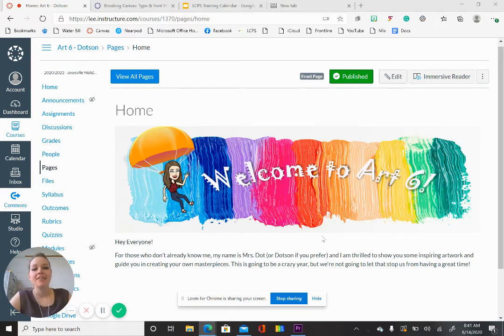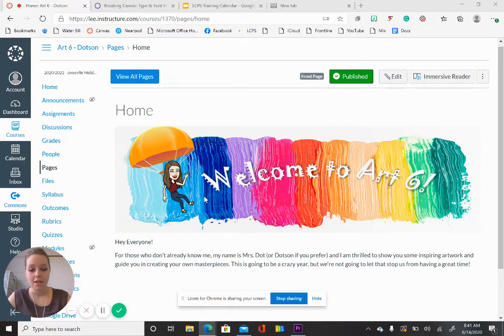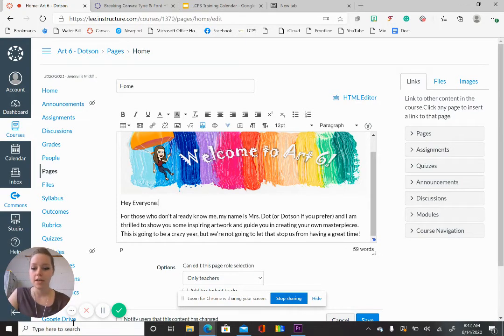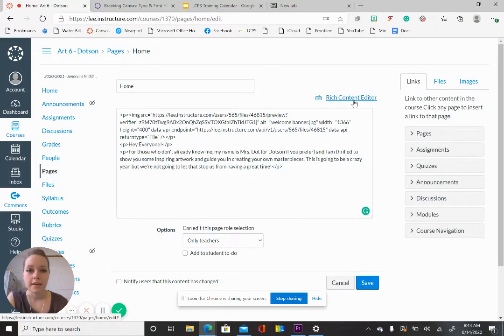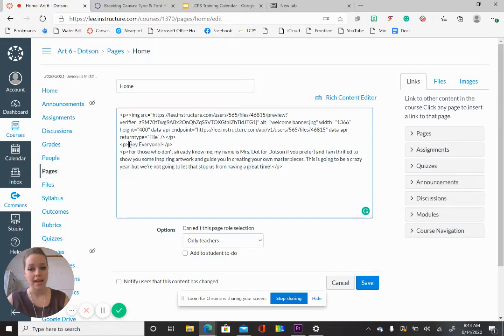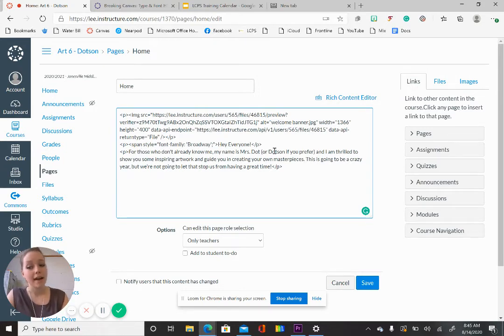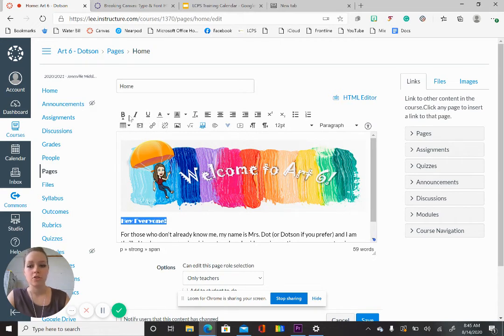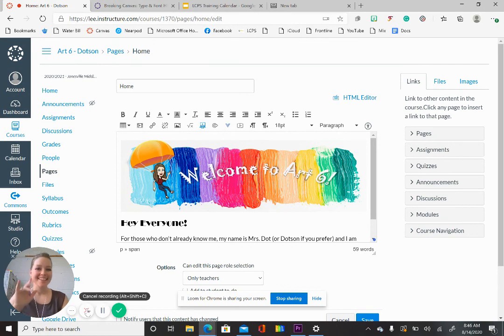How to Change Fonts in Canvas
Canvas doesn't allow much customization in the way of fonts, but here is a workaround to change it up!